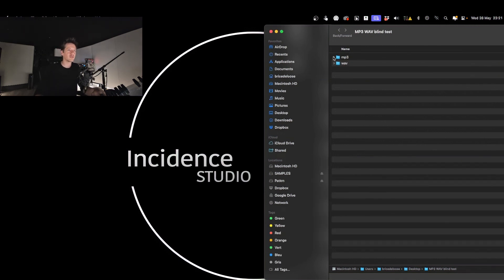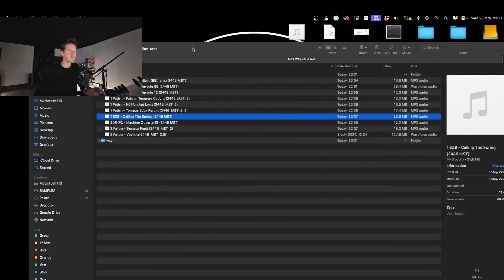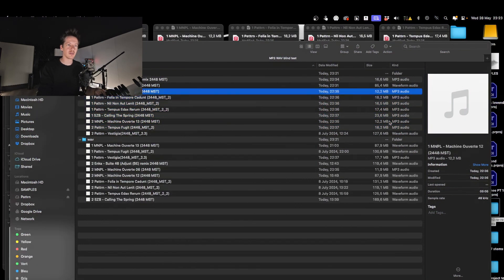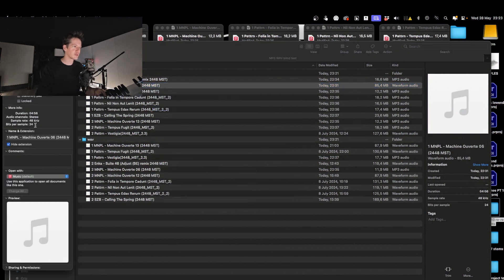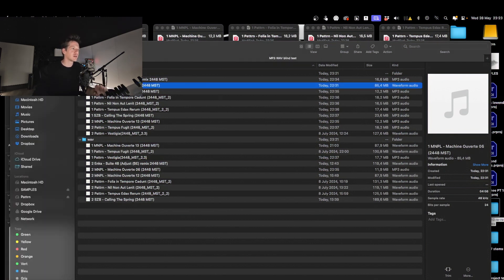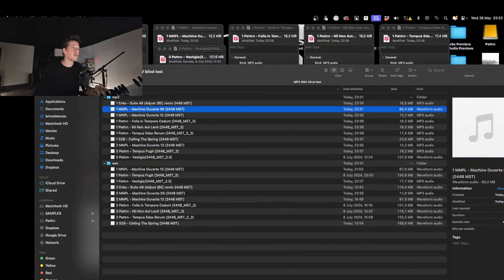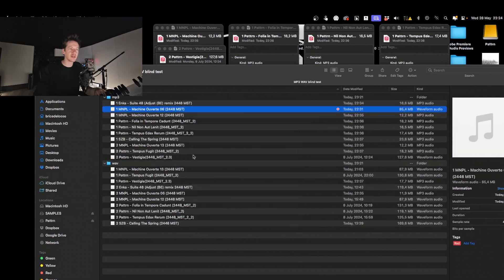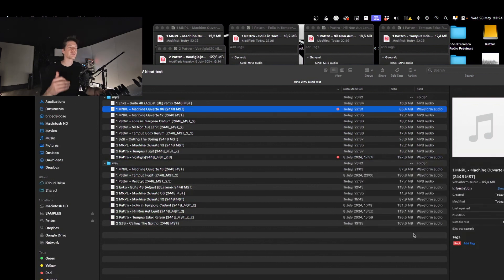Is 320kbps MP3 Just as Good as WAV? Find Out!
Can you really hear the difference between WAV and MP3? The video explores audio file formats, specifically comparing WAV vs MP3 sound quality using a LAME MP3 encoder. This involves a blind sound test to see if I can  with accuracy distinguish between the two.

"Every move shaped with intent"